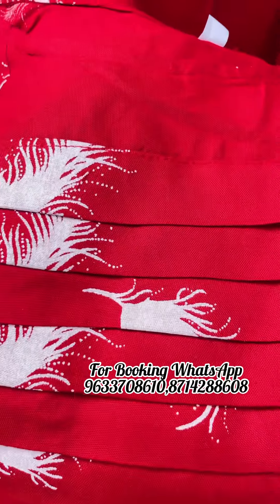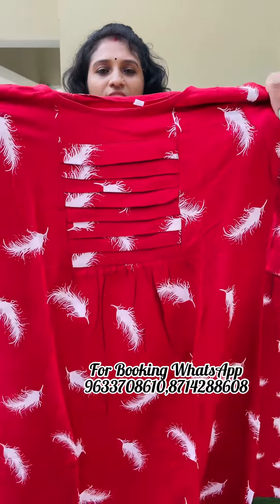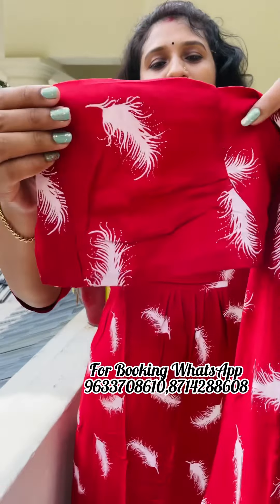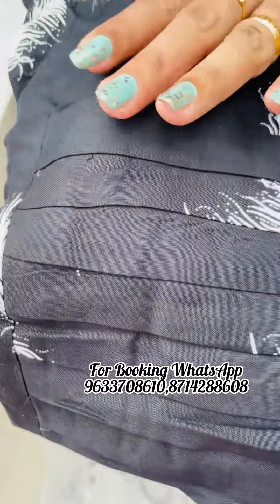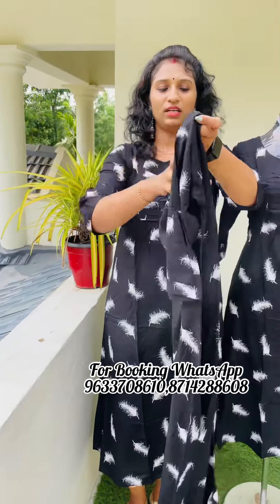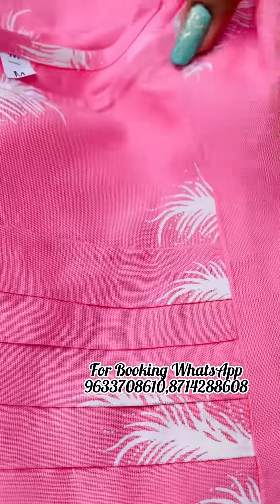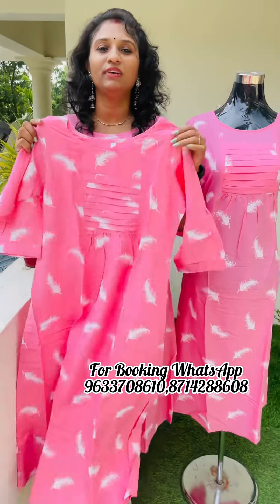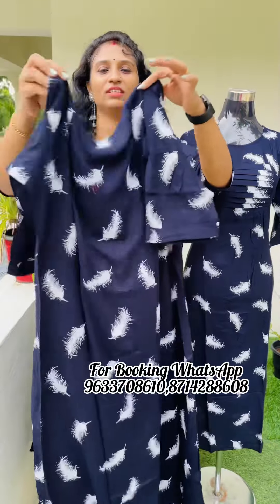Rayon Daily wear Collections / Candy Colours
🔥 Rayon Daily Wear Collections ✨

  Length : 47

  Price  499/-

COLOUR :  Reddish Maroon, Black ,Pink,Navy Blue

Delivery  Within  7 days